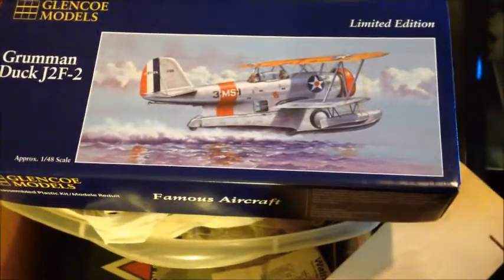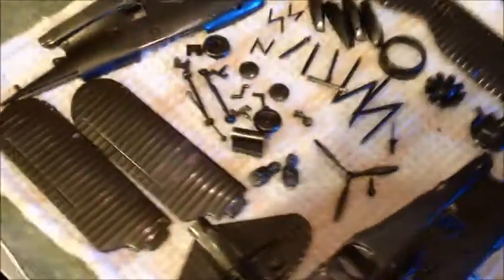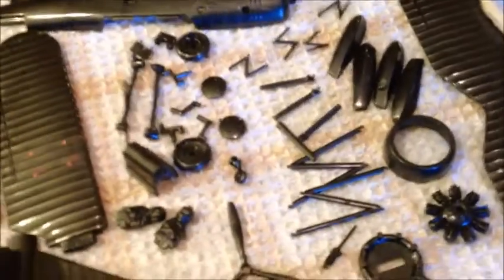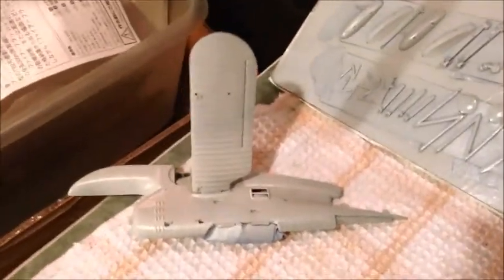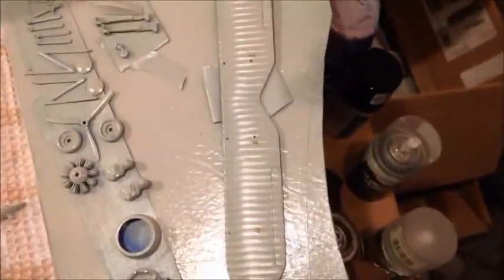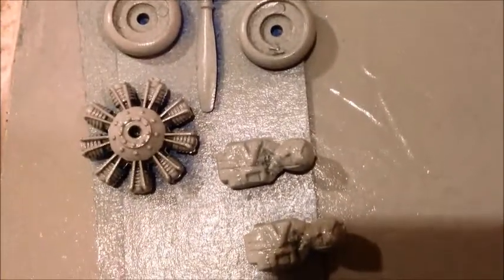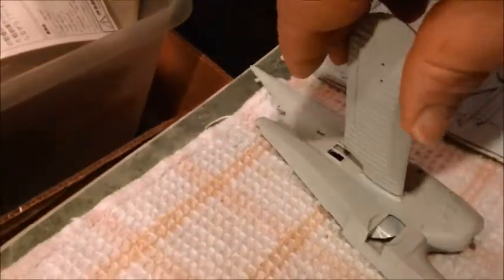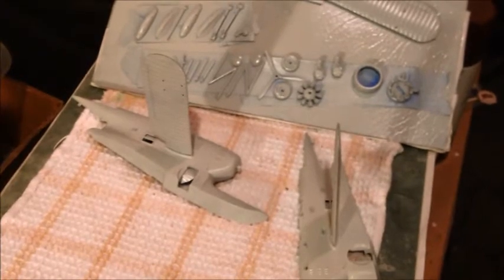grumman j2f-2 duck build 02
Build update 02, "primer" or the lack thereof.
eyelets for rigging installed, and primer base coat started.